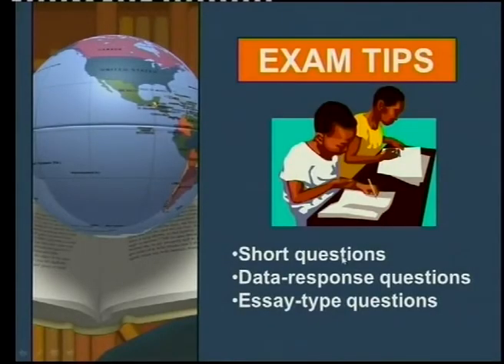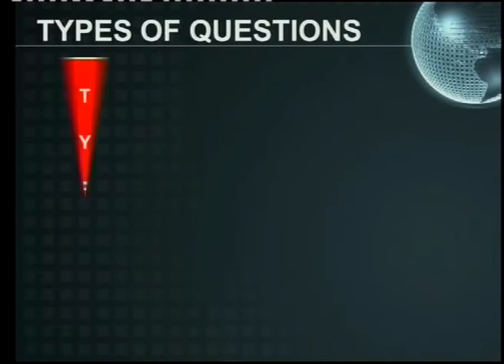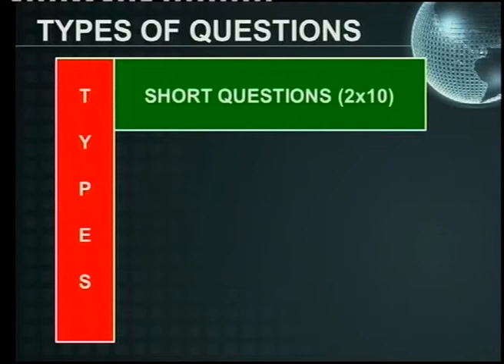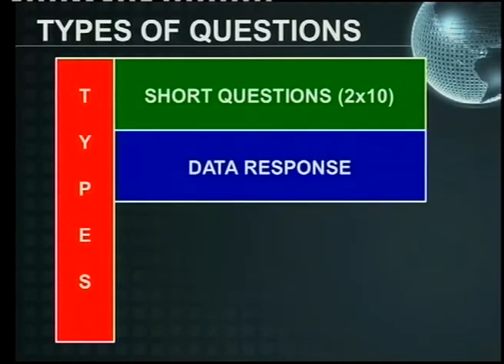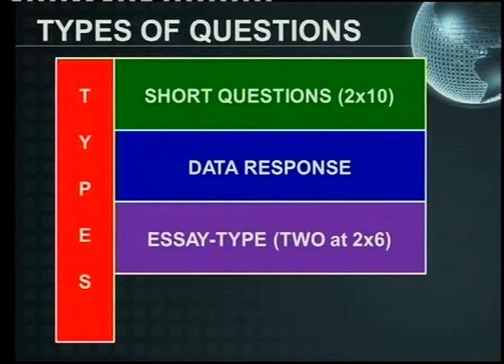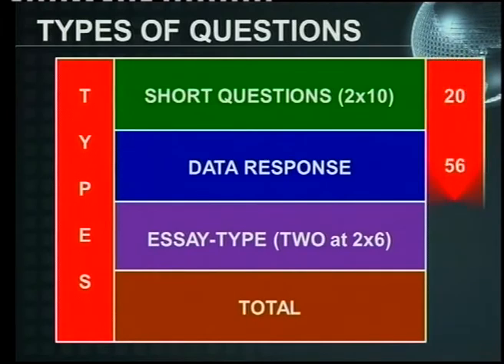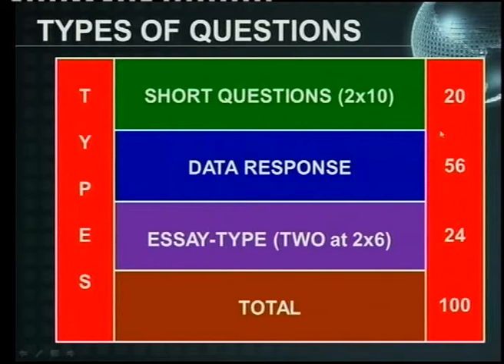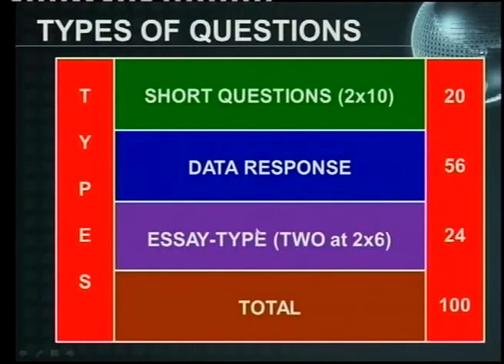Matric revision:Geography: Map Reading (12/15): Exam Tips: Paper 1 (1/4): Types of questions